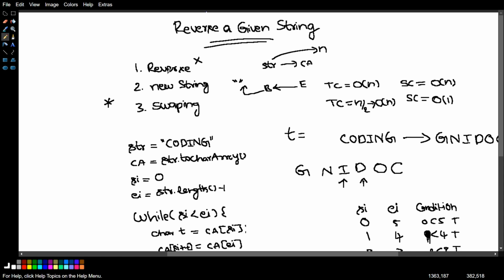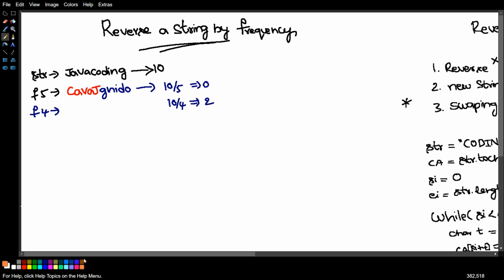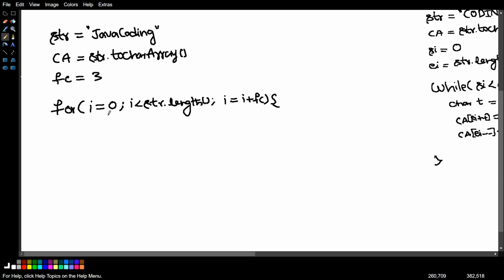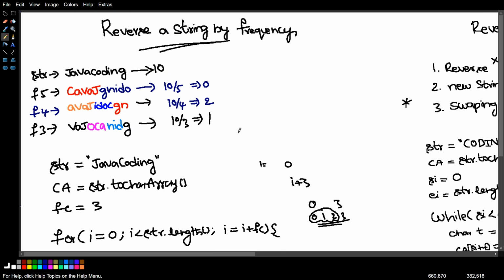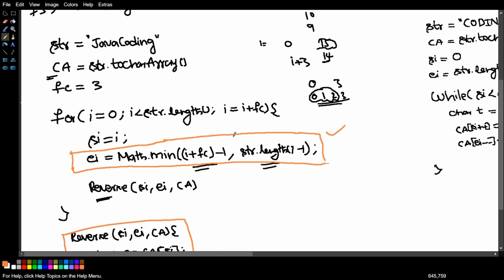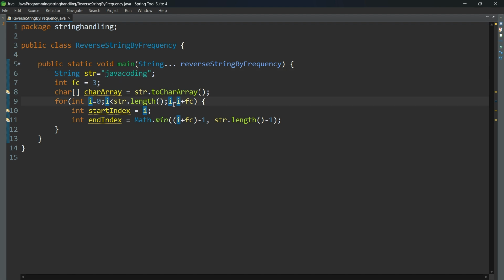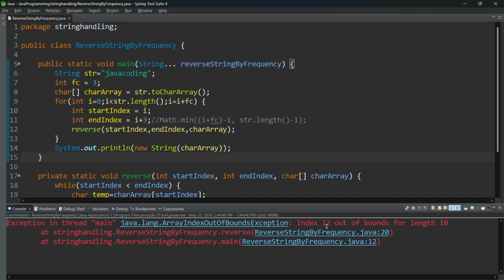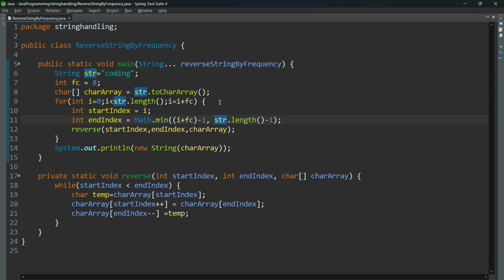🔄 Reverse a String with Frequency in Java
In today's video on ProgrammingKT, we tackle the intriguing challenge of reversing a given string while considering character frequency. Explore various methods to achieve this, with detailed explanations, time and space complexity comparisons, and step-by-step tracing of each approach.

📌 What You'll Learn:

Step-by-step tracing to understand the inner workings of each method.

Insights on selecting the best approach based on specific requirements.

💡 Key Insights & Takeaways:

Discover multiple strategies for string reversal with frequency analysis.
Understand the trade-offs between different methods to make informed decisions.
Enhance your problem-solving skills with practical examples and detailed tracing.

🎬 Watch Now:

00:00 Introduction
01:35 Problem Statement
05:10 Writing Sudo Code
12:32 Writing code

Elevate your Java programming skills by mastering string reversal techniques with frequency analysis! Hit play now and dive deep into algorithmic thinking with ProgrammingKT!